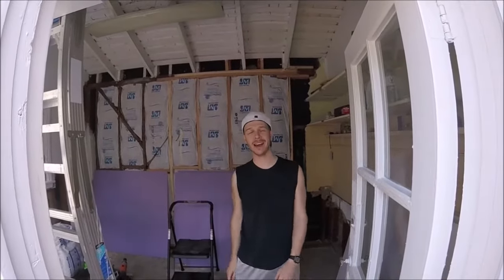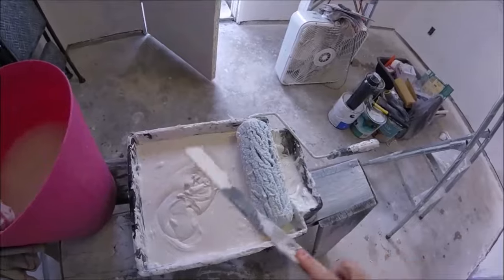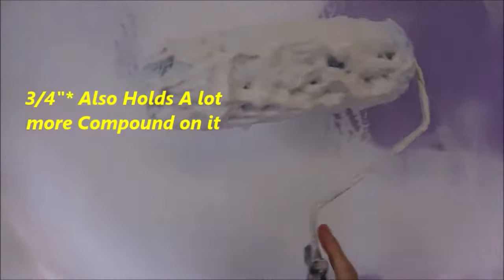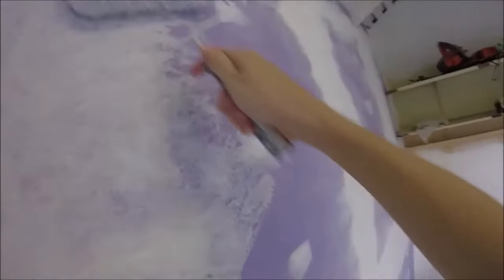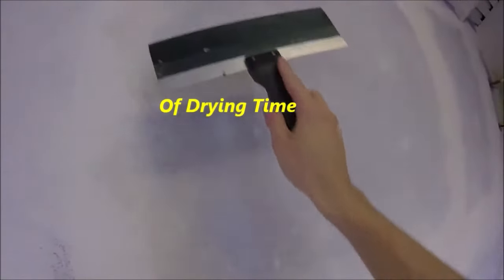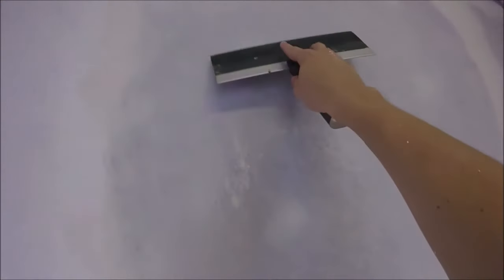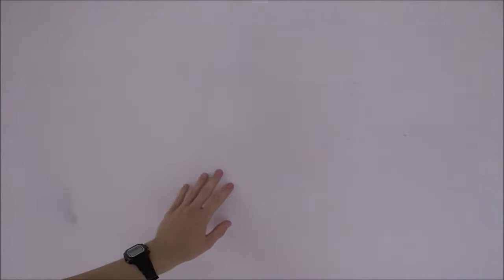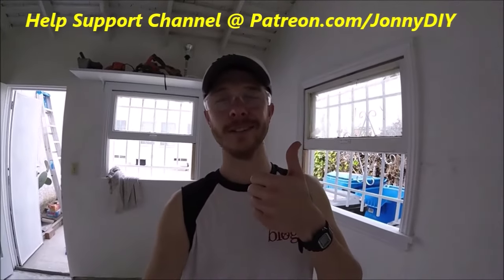How To Easily Roll On Drywall Texture & Knockdown Finish! -Jonny DIY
Easily Roll On Drywall Texture Finish with "Knockdown". Great Easy Alternative to Spraying.

Tools/Supplies
12" Drywall Knife for "Knockdown"
Putty Knife Set
Drywall Edge Planer
Utility Knife
Nap Rollers for Texturing 3/4"
Paint Roller Kit
Paint Extension Pole